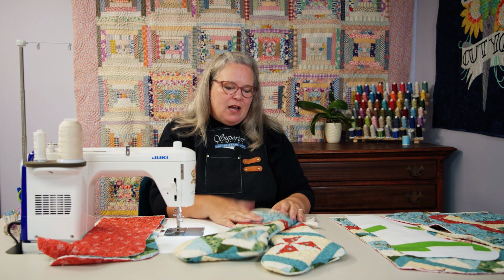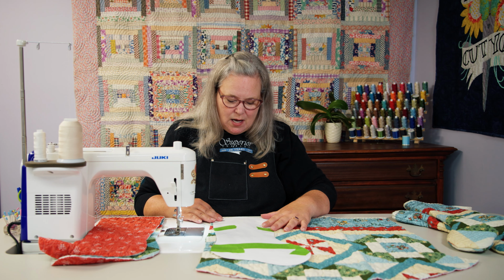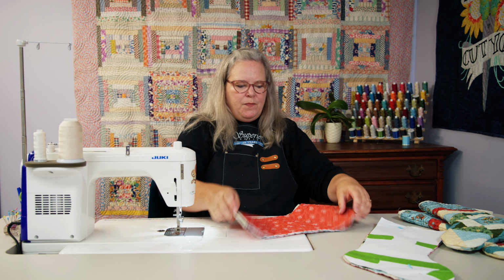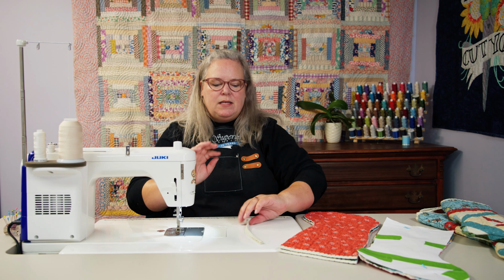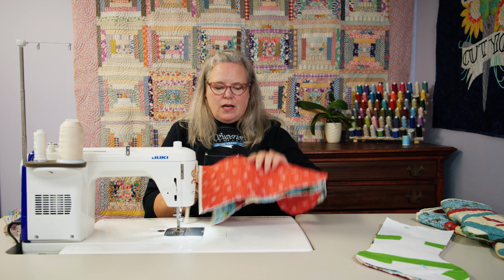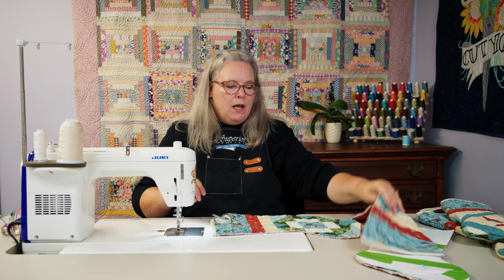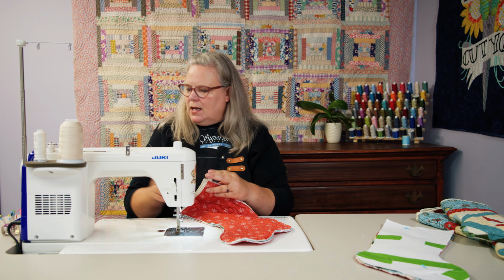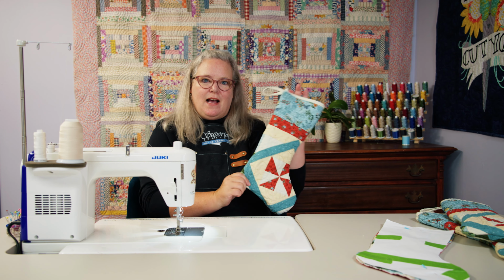How to Make Fast, Easy, Quilted Christmas Stockings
Use our free pattern and MasterPiece thread, to repurpose a sewn quilt into a festive Christmas Stocking. Thread expert and talented quilter Amy Domke guides you through the easy how-to steps!